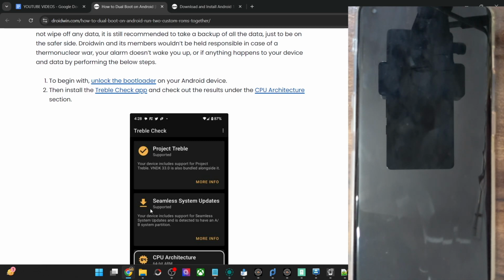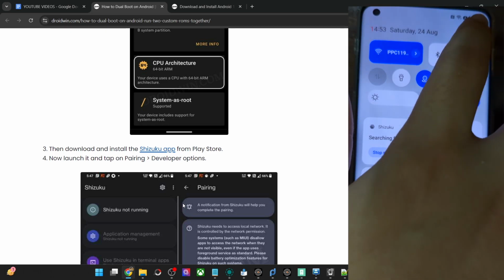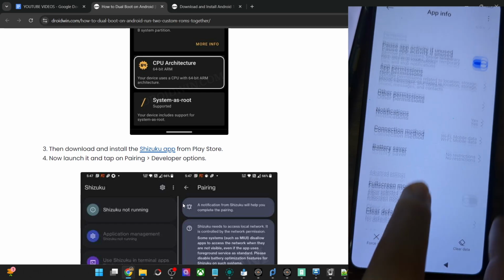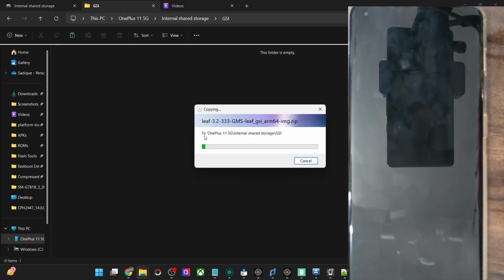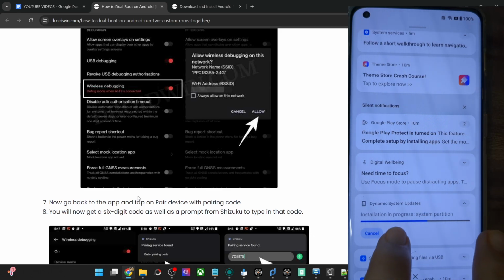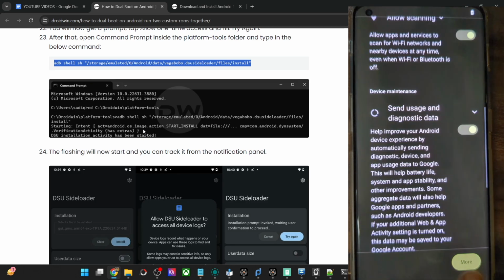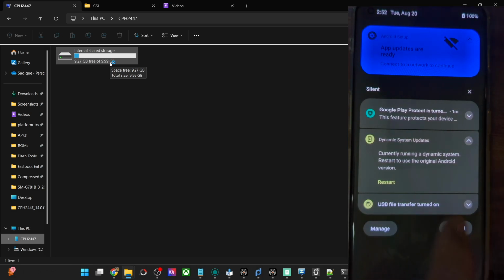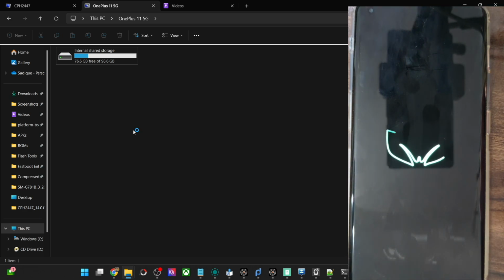How to Flash any GSI ROM without Fastboot Commands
In this video, we will show you the detailed steps to flash a GSI ROM of your choice without using Fastboot Commands.

In other words, there's no need to boot to Fastboot, flash vbmeta, boot to FastbootD, or even flash the system.img file!